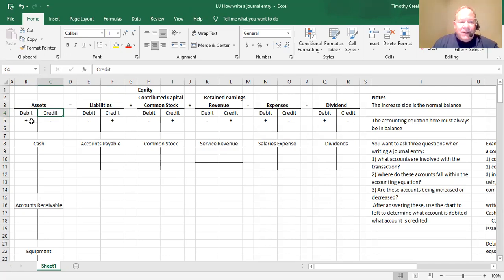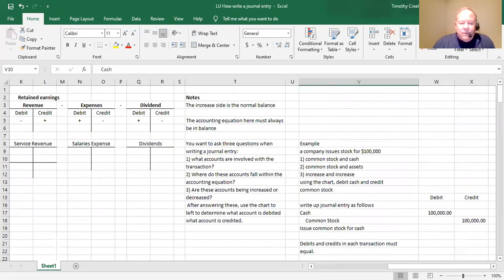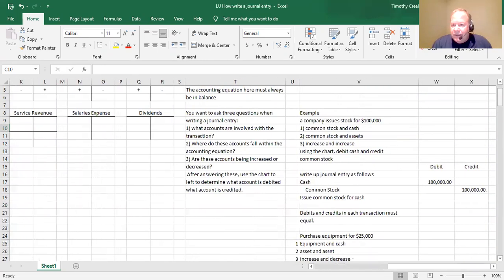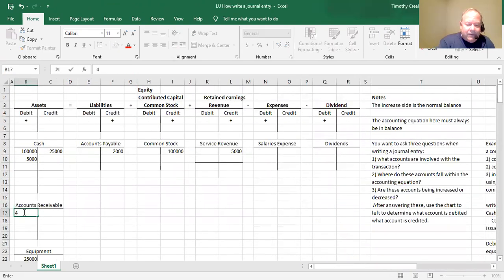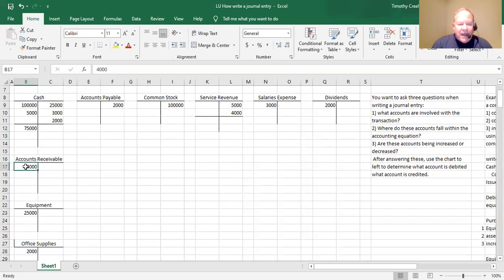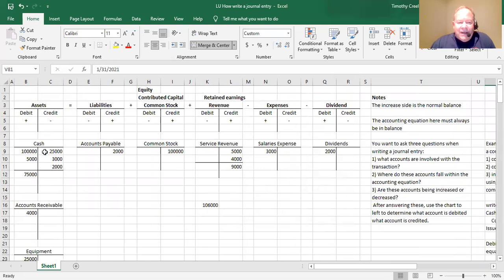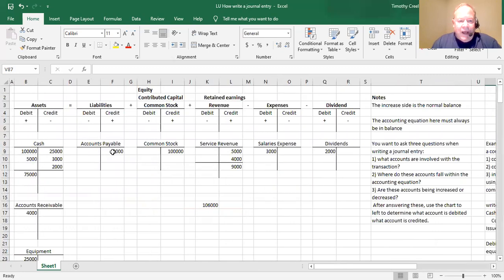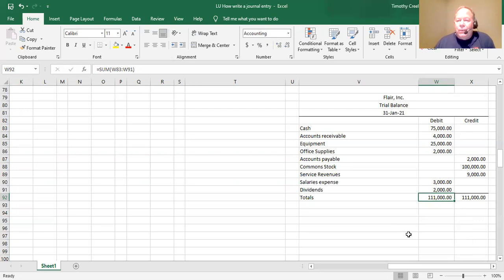Trial Balance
Lecture on how to create the trial balance